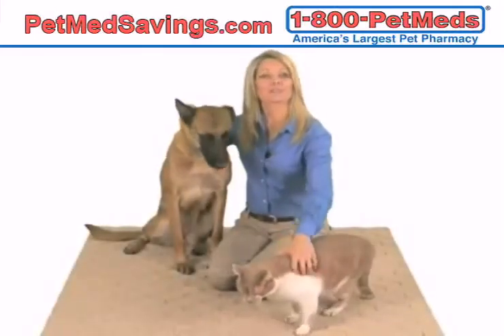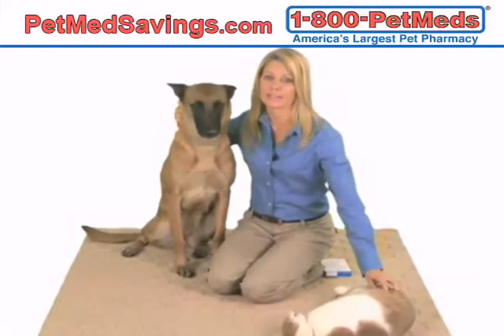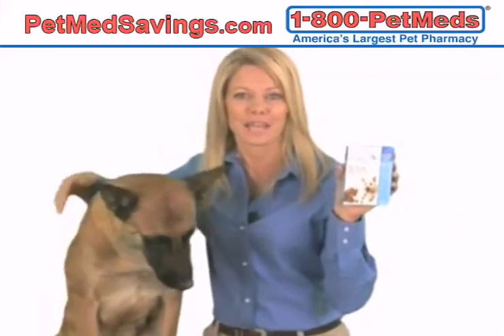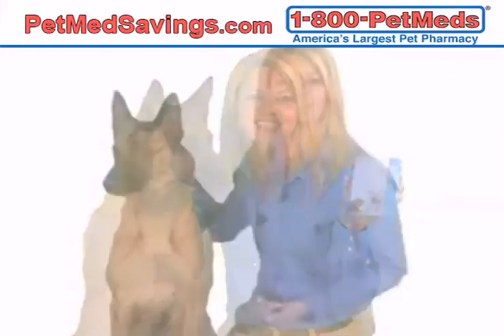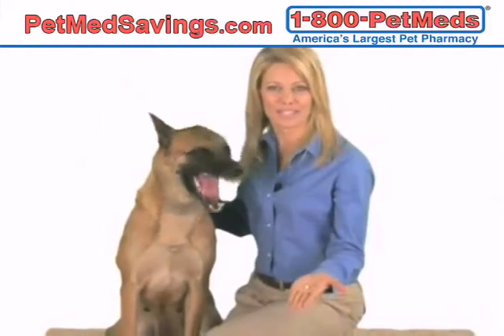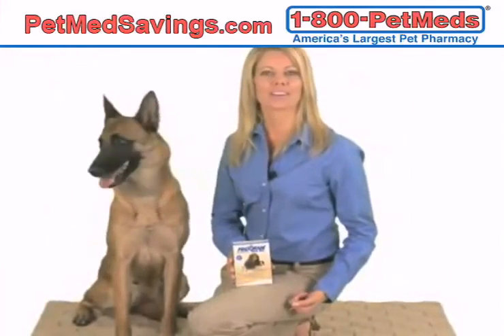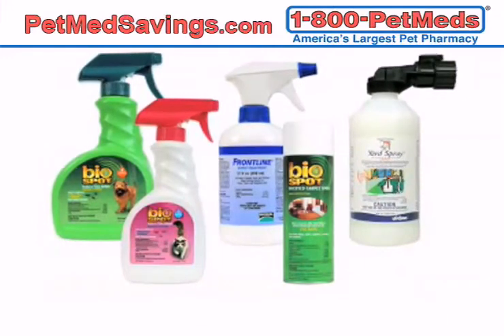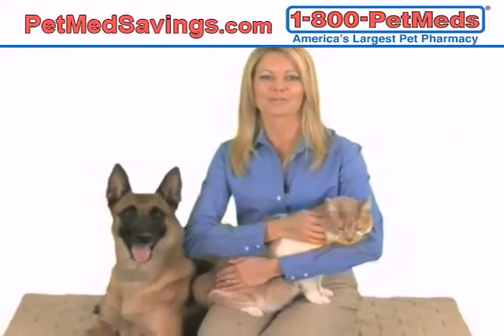Find Affordable Prescription Flea Medication Online - video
Interested in discount prescription strength pet flea medication? Protecting your pet from fleas is an important part in keeping your pet healthy and happy. A good flea medication provides immediate flea relief for your dog or cat. Capstar begins to work within 30 minutes to kill adult fleas.